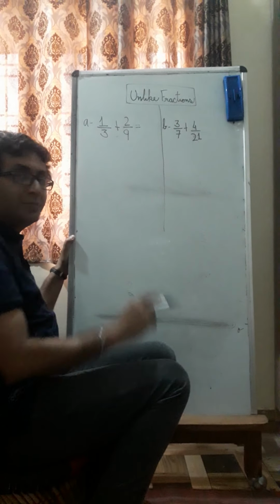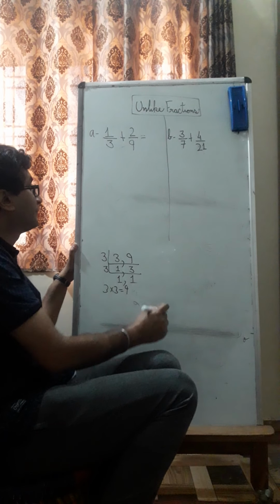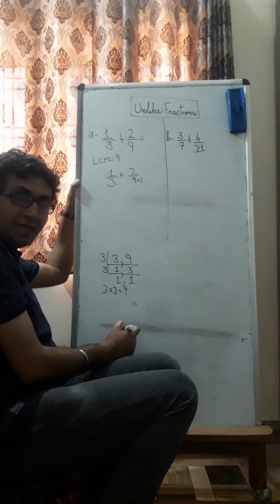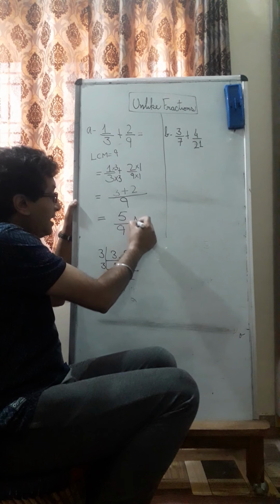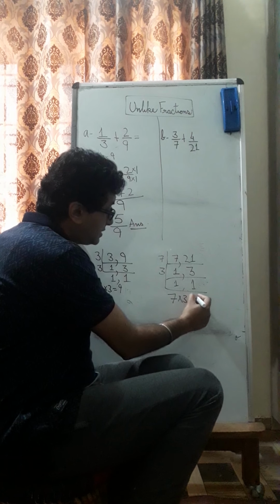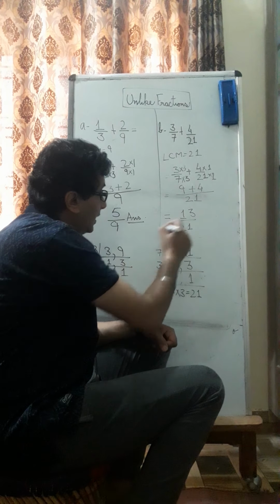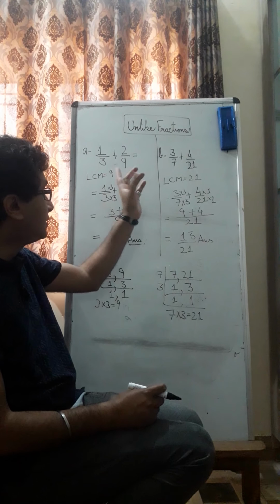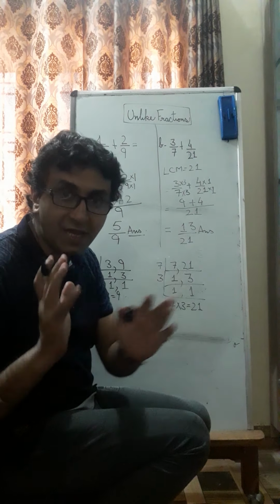Unlike Fractions -Addition